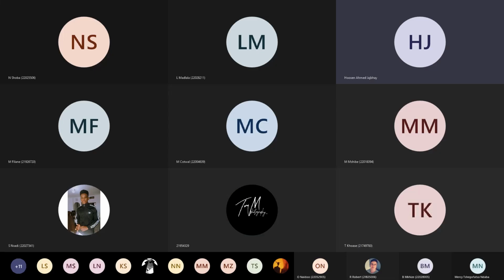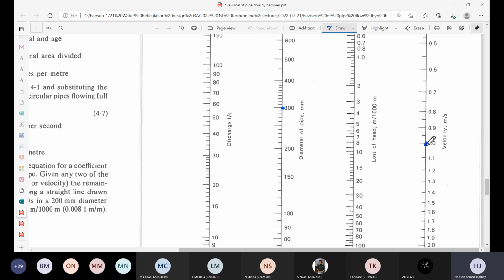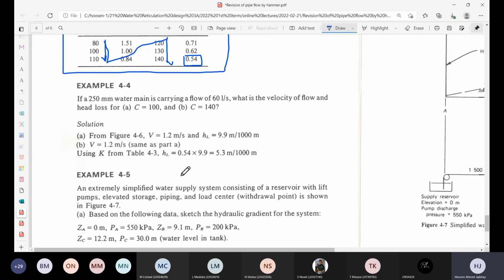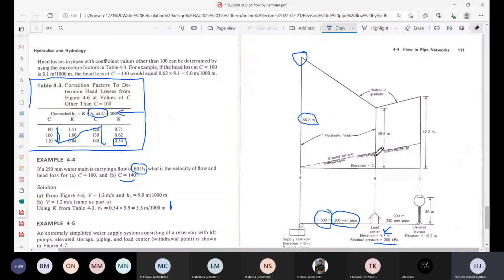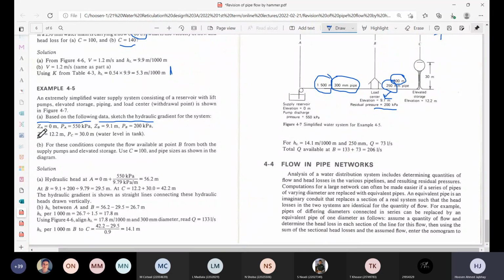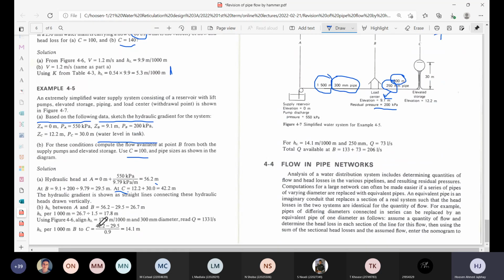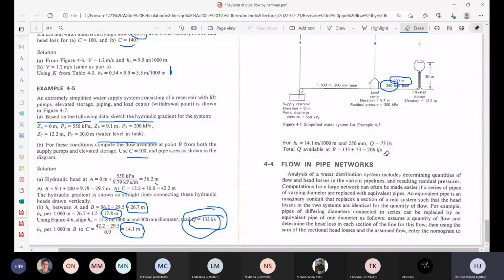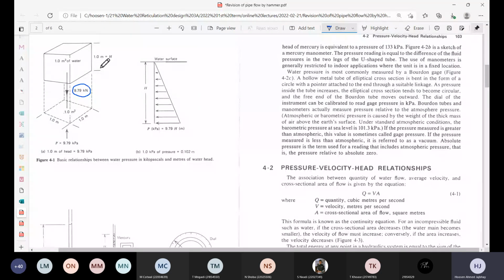Water Reticulation Design 3A 1